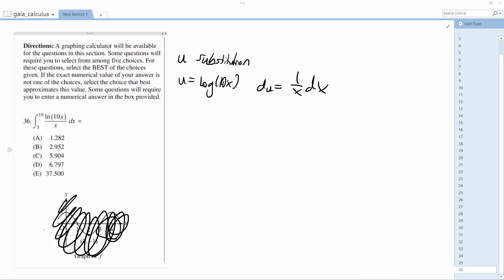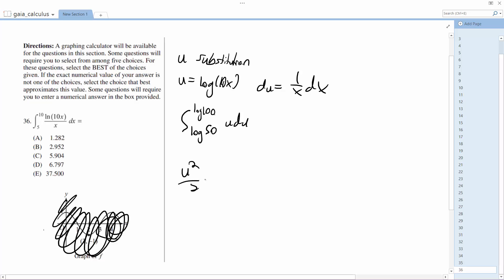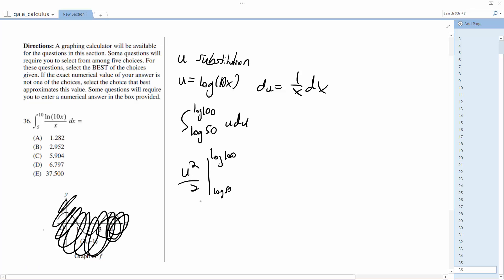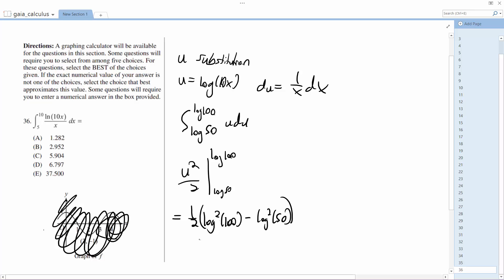Integrate ln(10 x)/x dx from x = 5 to 10.